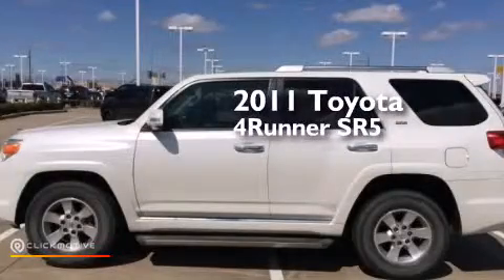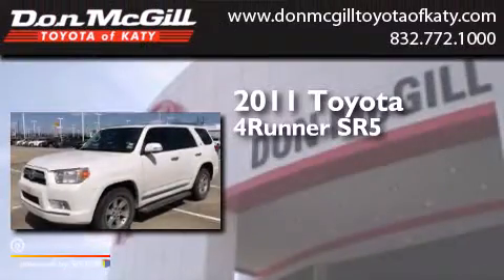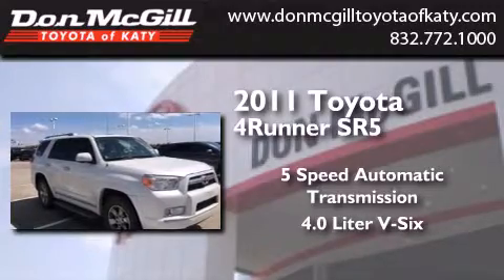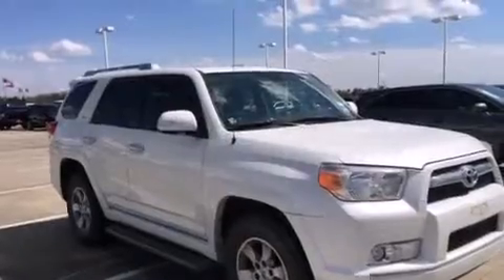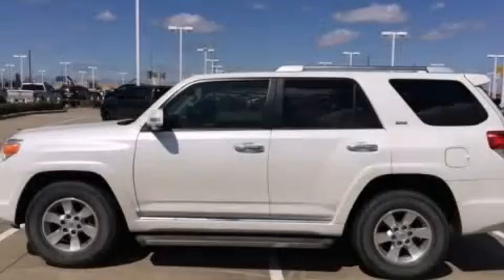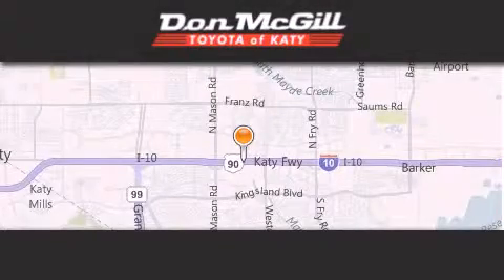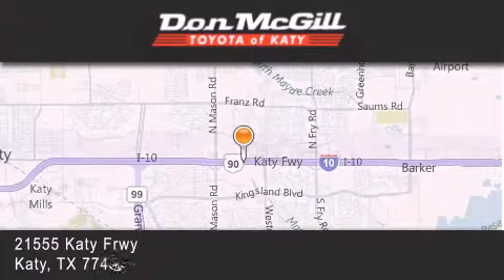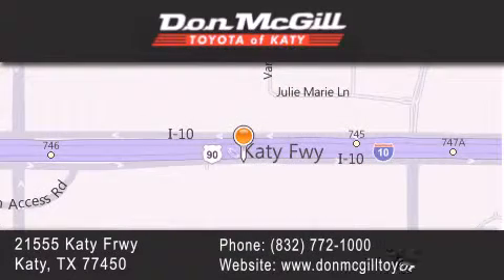2011 Toyota 4Runner Katy Texas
We've been honored to serve the Katy Texas area , we promise that your experience at our dealership will exceed your expectations ! Year : 2011 Make : Toyota Model : 4Runner Engine : Gas V6 4.0L/241 Trans . : Automatic Exterior : Blizzard Pearl Miles : 47,446 Stock : K58118 Don McGill Toyota of Katy - GST 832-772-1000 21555 Katy Freeway Katy , Texas 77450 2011 Katy Texas